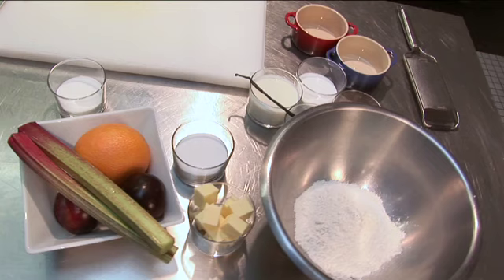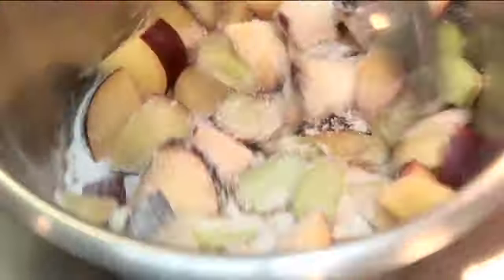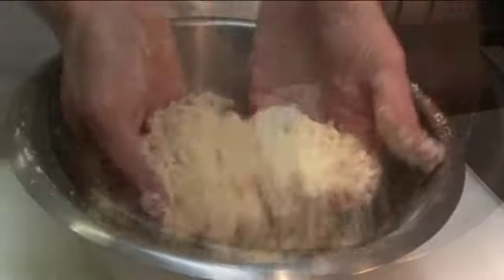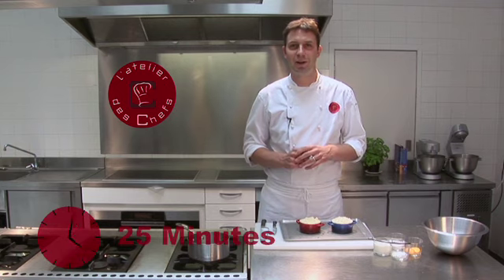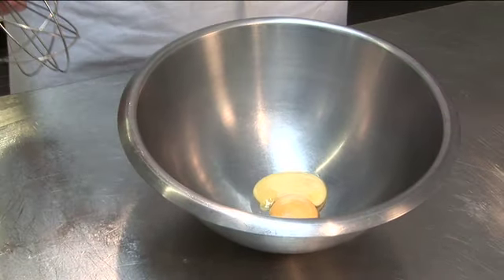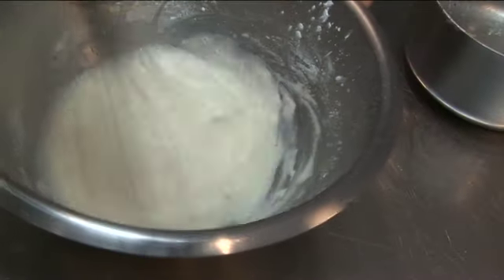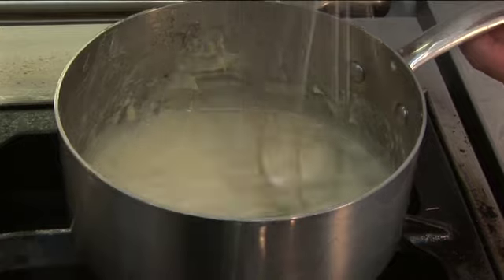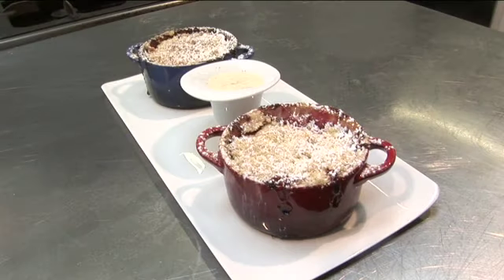Plum crumble with vanilla custard recipe